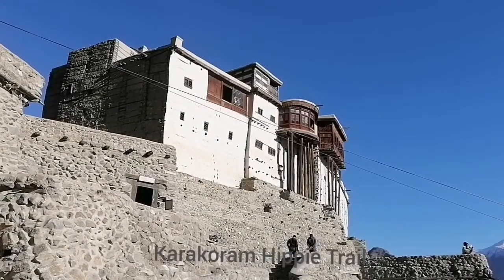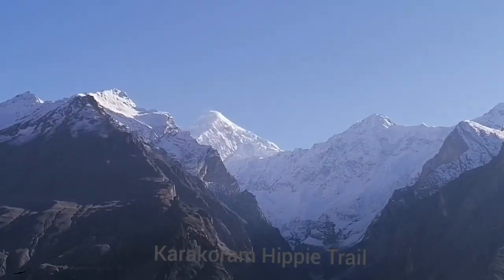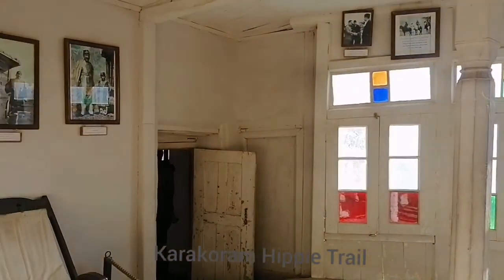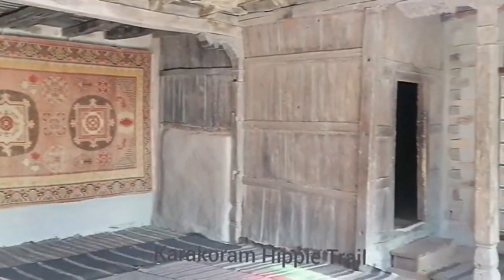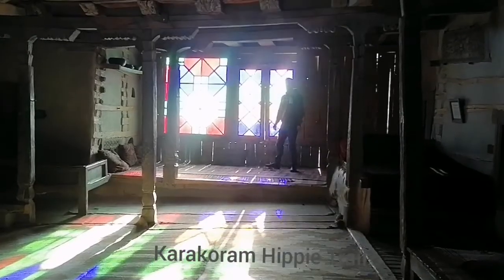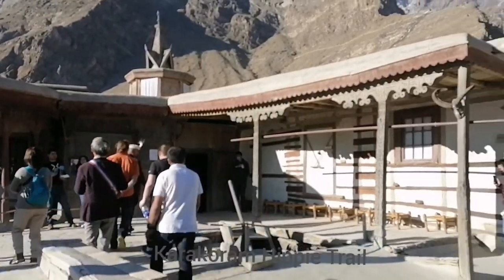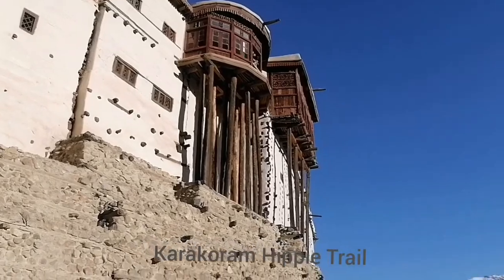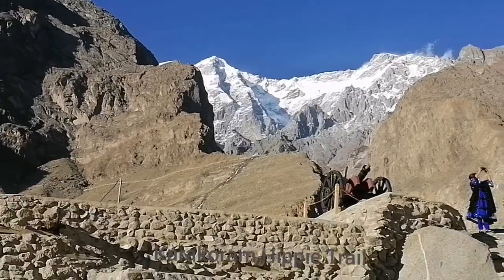Marvelous View & History Of Hunza Baltit Fort.